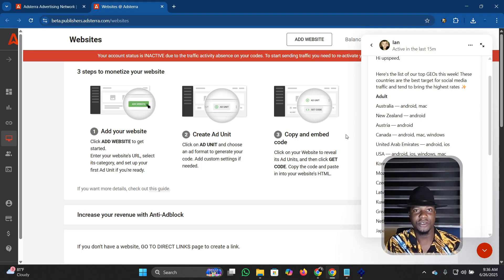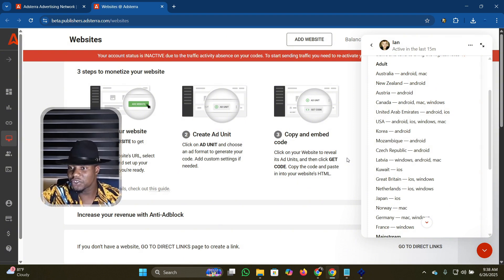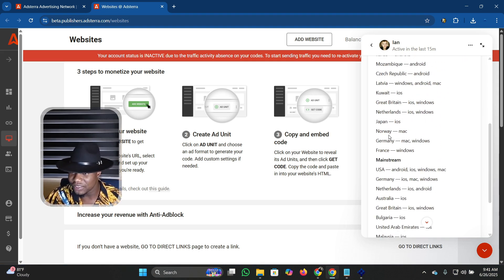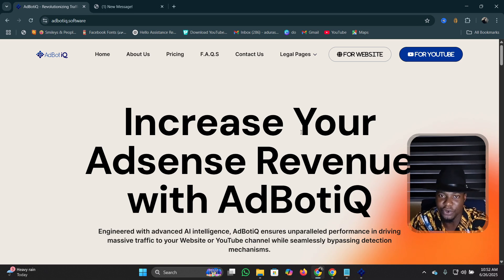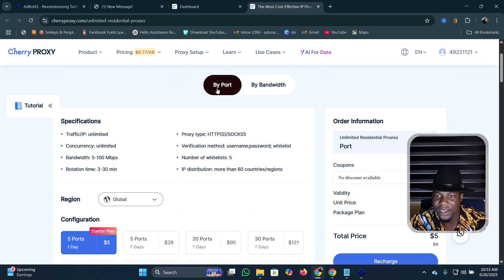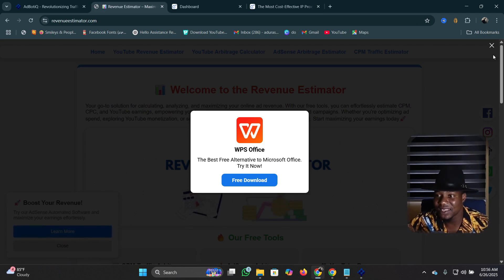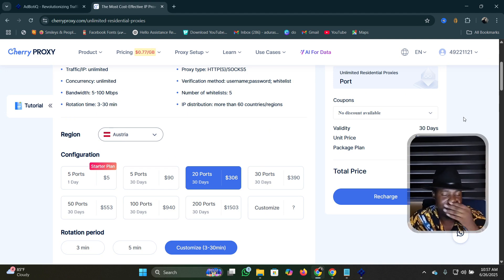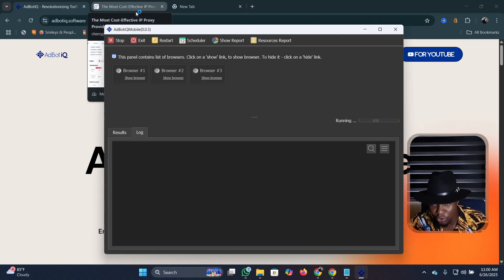Adstera Loading With Adbotiq 2025 FULL SETUP GUIDE Make $1200 Daily on Adstera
On this channel, I'll show you how to generate money online with step-by-step tutorials for working from home and assisting you in reaching your objectives.

In-depth tactics and methods for you to make money online will also be covered, along with the most recent financial tips and tricks.

✅ Watch the Next Videos.

Your results will depend entirely on your work ethic and the time put in.

These videos are based on my own experience and research, please also do your own research and take everything as an opinion. I'm also not a financial advisor.